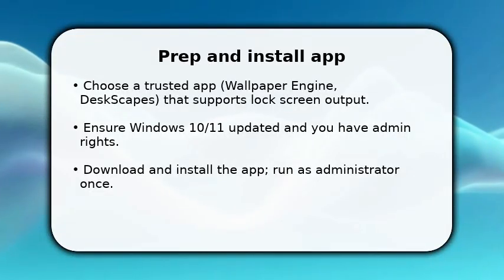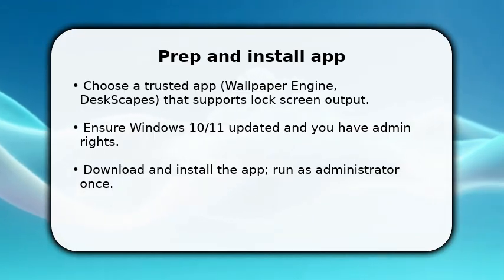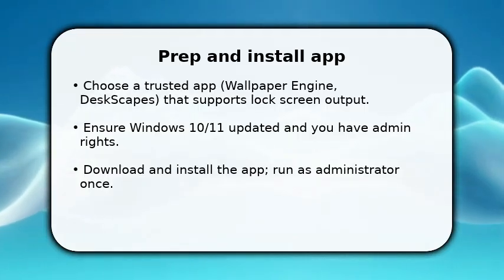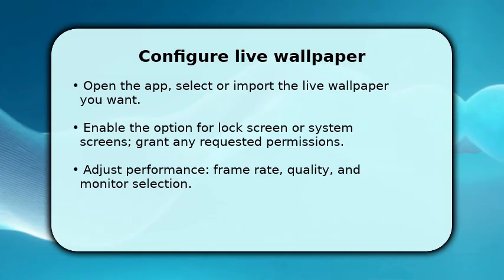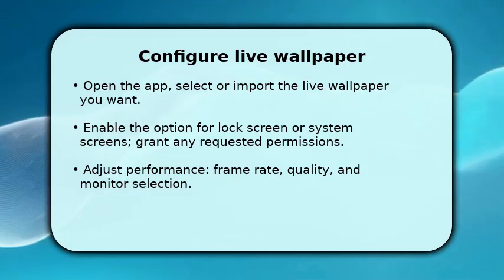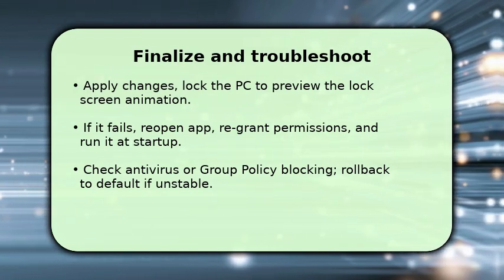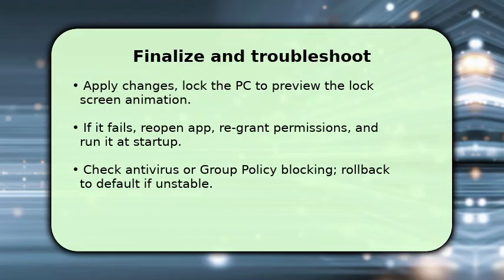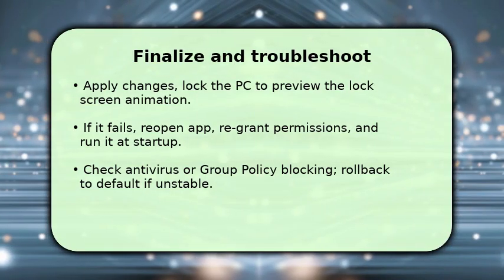How to Set Lock Screen Live Wallpaper Pc - Step by Step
Learn how to apply a live wallpaper as your lock screen on Windows PC with this detailed guide. Step by step instructions will walk you through the process, including downloading necessary software and customizing settings for an enhanced visual experience when accessing your device.